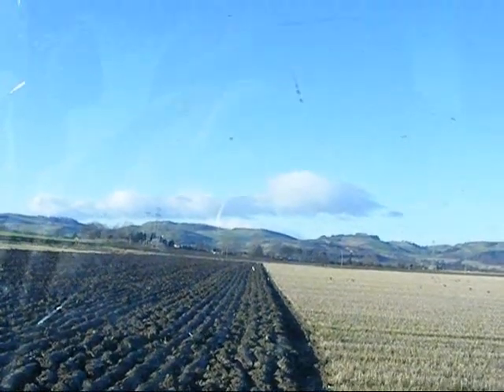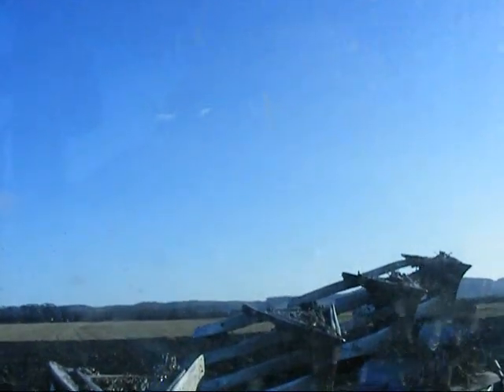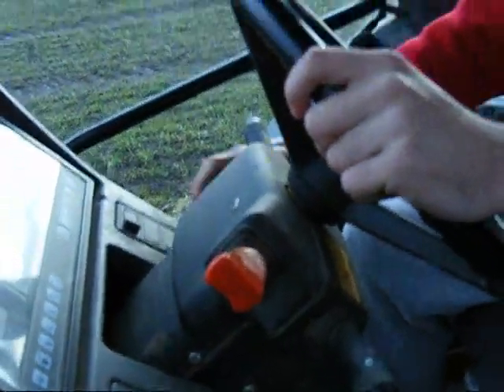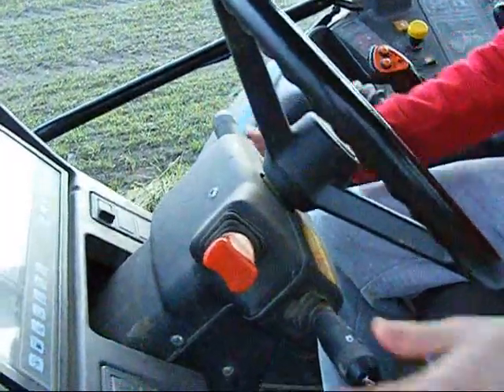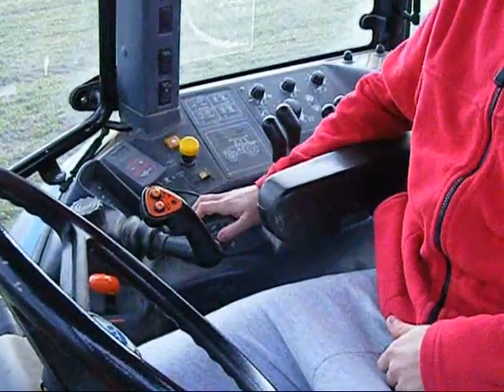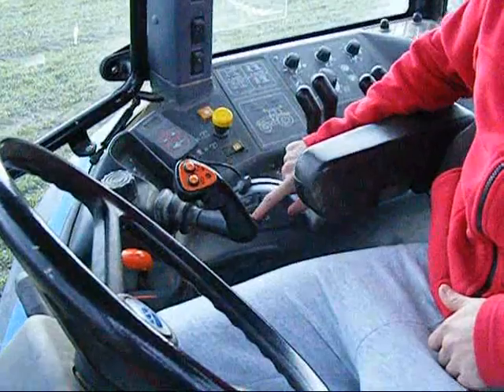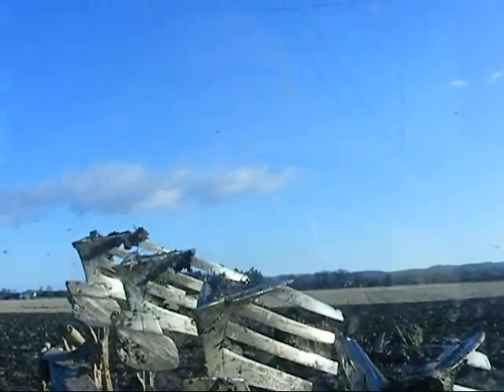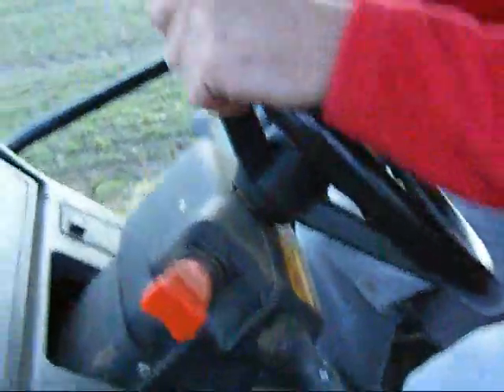Messrs ronald gillies the documentry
it pretty mediocre but its for a school project, eh i guess if your interested in small scale farming in scotland then go ahead. theres a small clipit to prove a point that contains music i dont own. but with or without that clipit, i dont think i'll make money out of this, its just for funzies